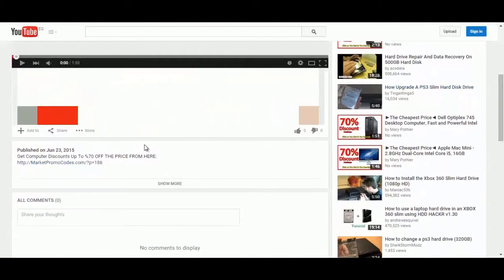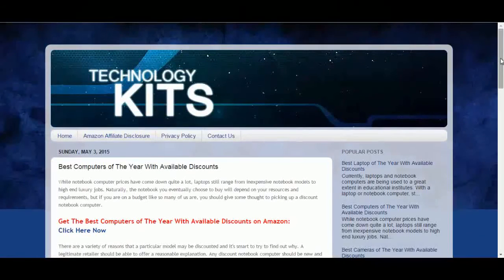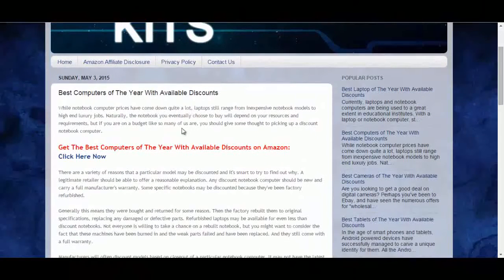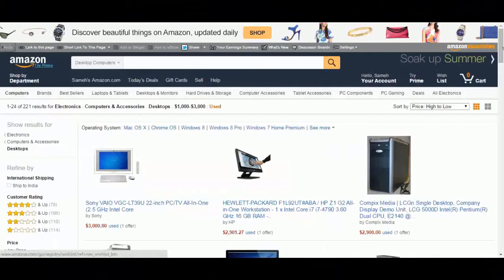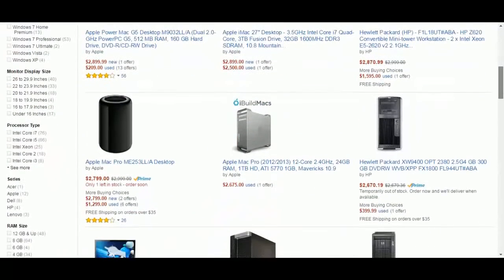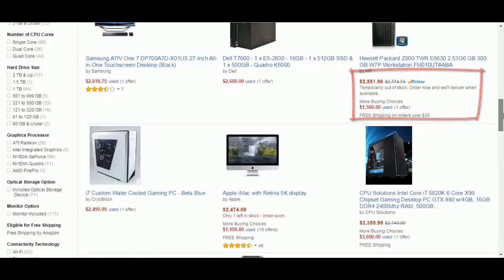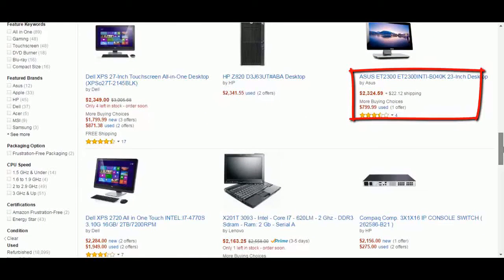[70% Off The Price] Sale! Dell Optiplex 755 Desktop Pc Bundle - Intel Core 2 Quad @ 2.4ghz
Sale! Dell Optiplex 755 Desktop Pc Bundle - Intel Core 2 Quad @ 2.4ghz